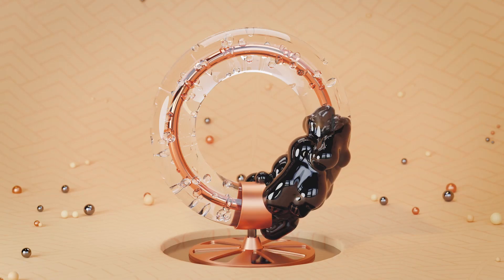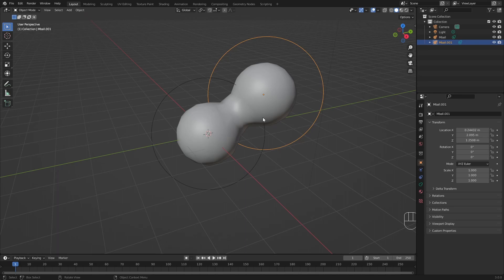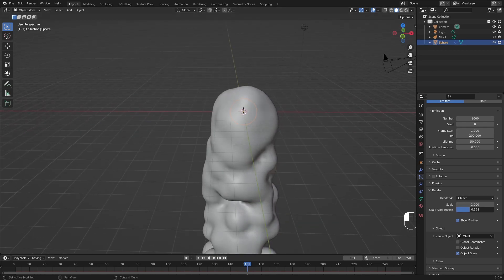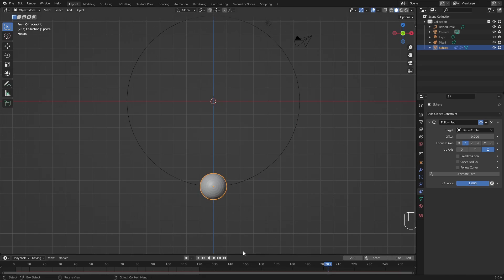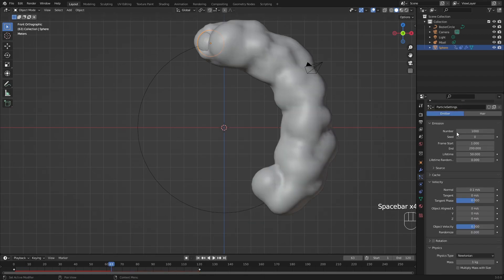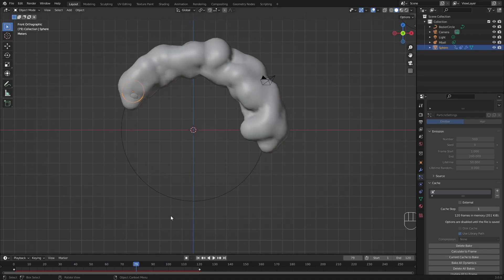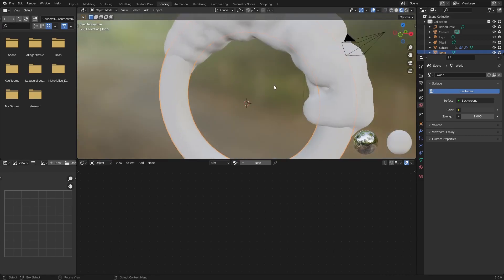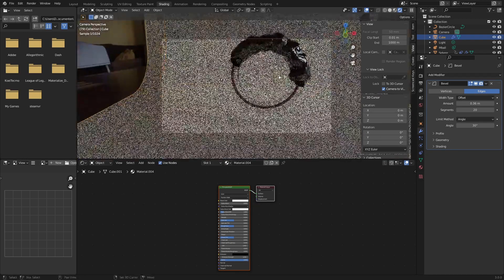Create amazing animations using Metaballs in blender 3.0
Metaballs are the future!!! or whatever motivates you to create this fun animation...